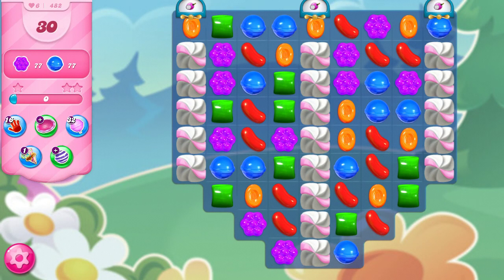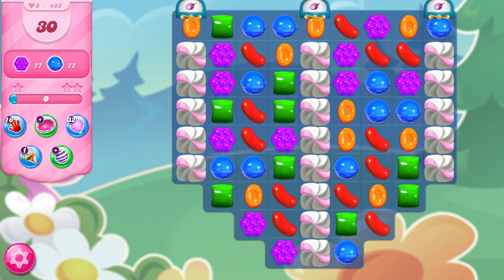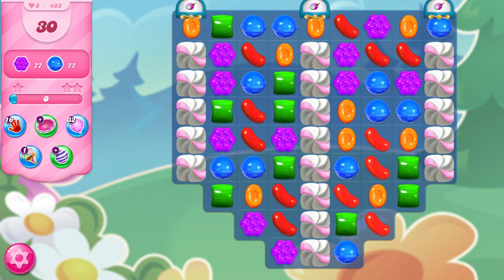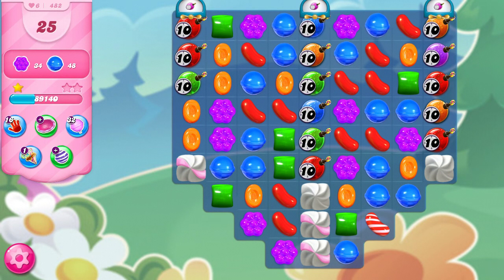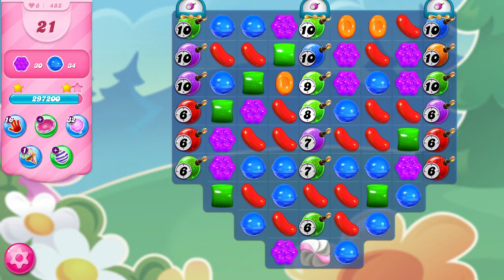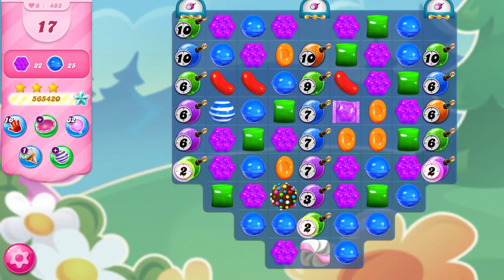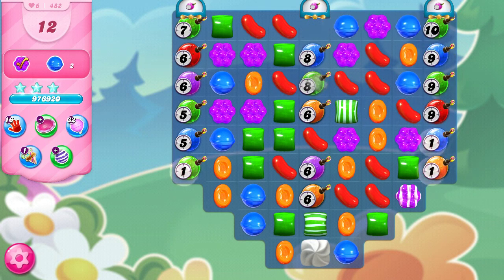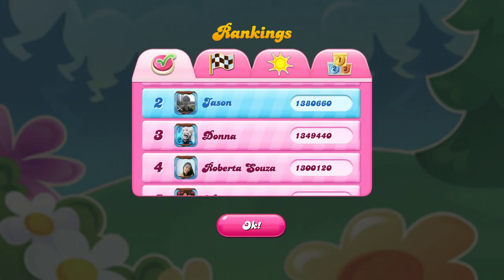Candy Crush 482 walkthrough (with commentary)